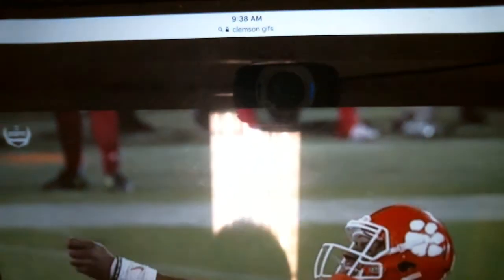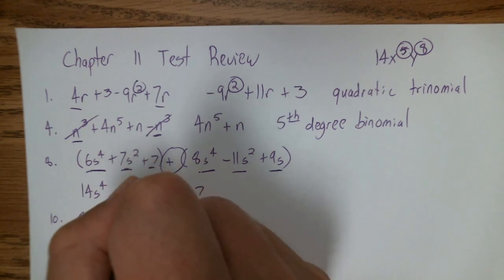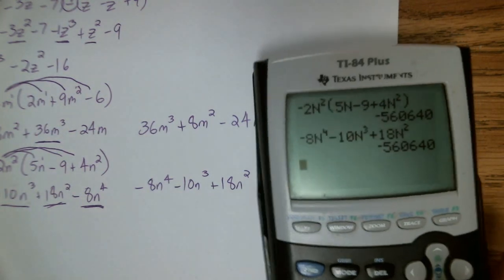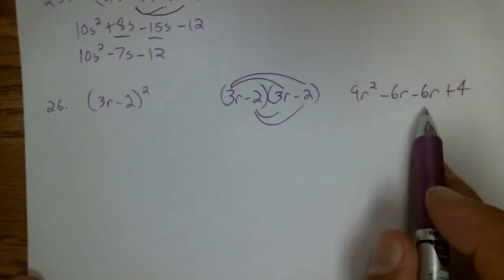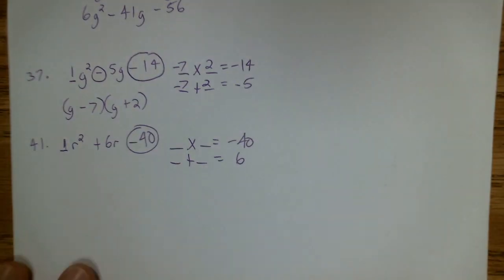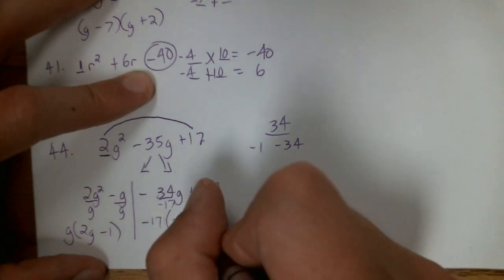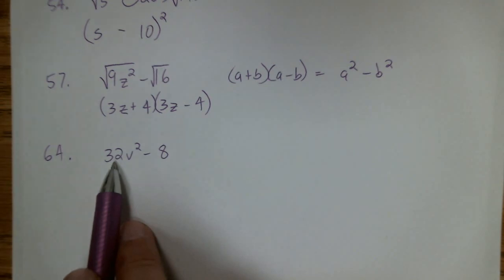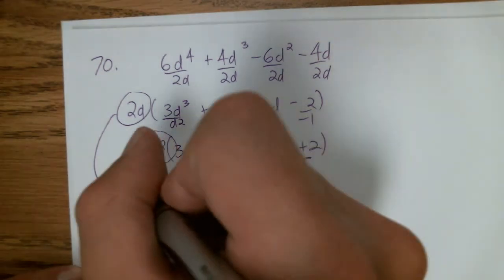Chapter 11 Test Review